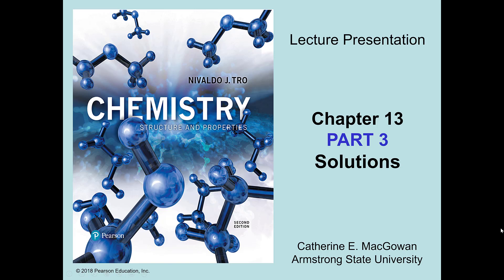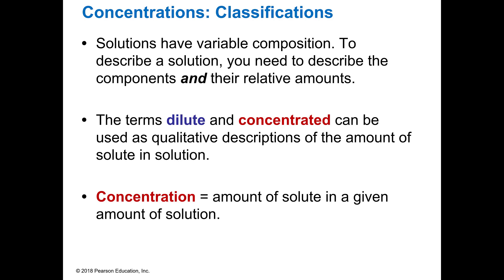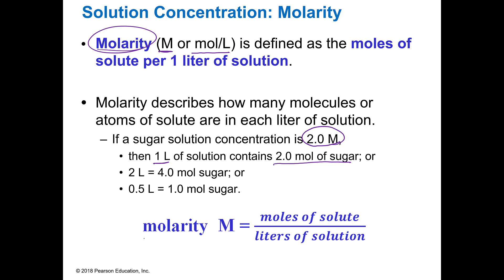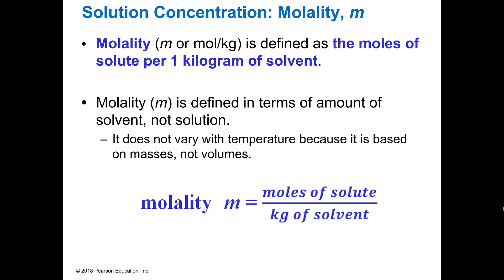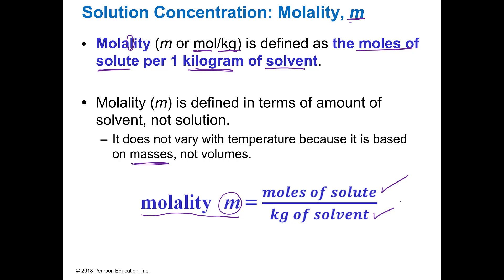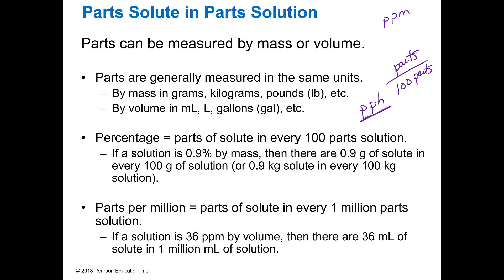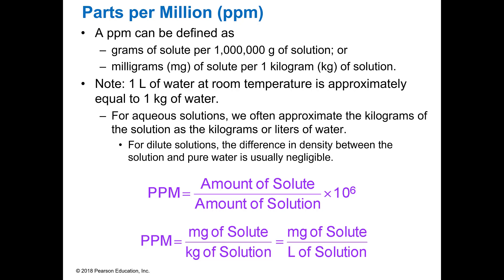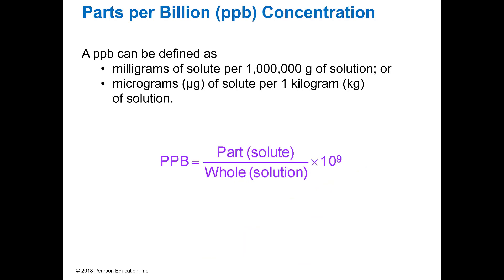CHM 111 Ch 13 Part 3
ULO#5.4 Prepare a solution of known concentration. (CLO#9)